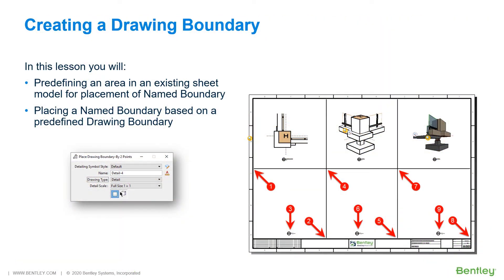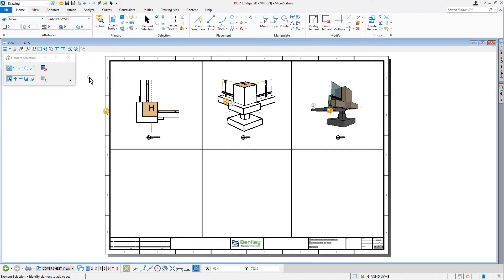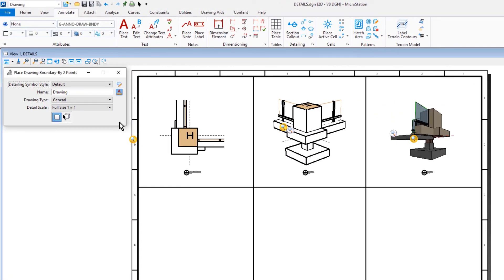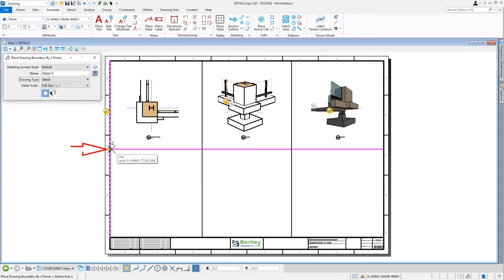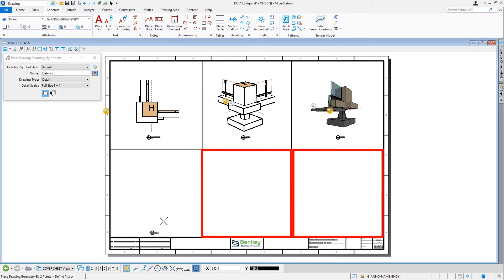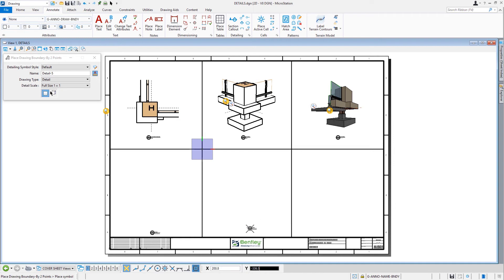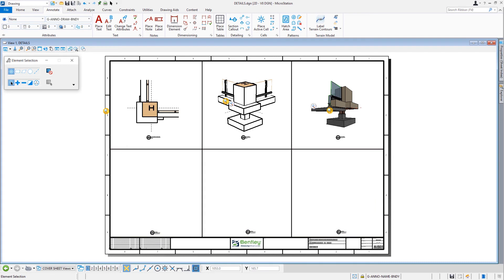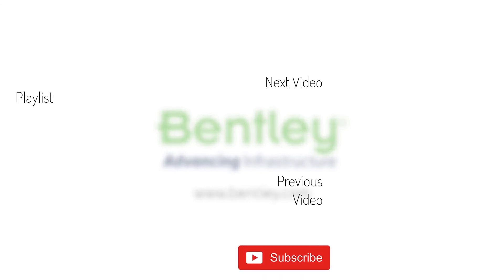Part 3 Creating a Drawing Boundary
Traditionally, sheet creation and layout has been a very manual and time consuming process. To overcome this, the drawing boundary feature is provided to allow you to quickly and easily define the location of a drawing on a sheet which may contain a drawing. A sheet may be subdivided into several drawing boundaries. Learn how in this video!